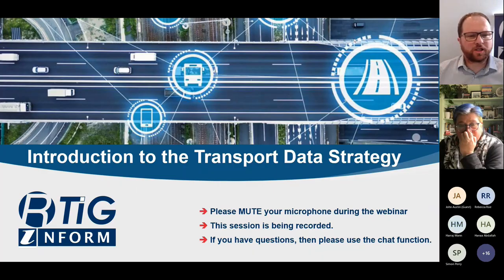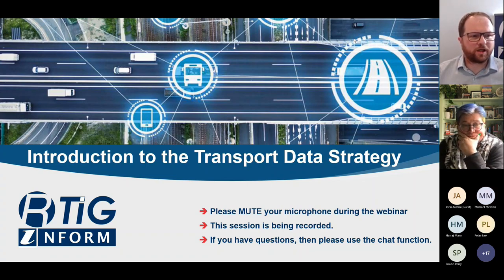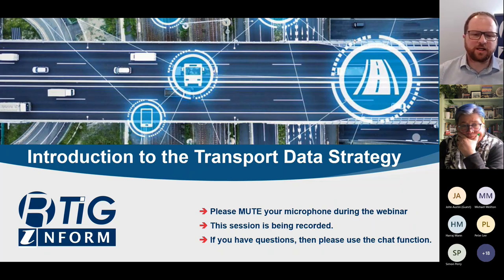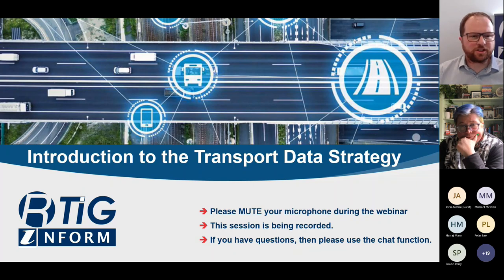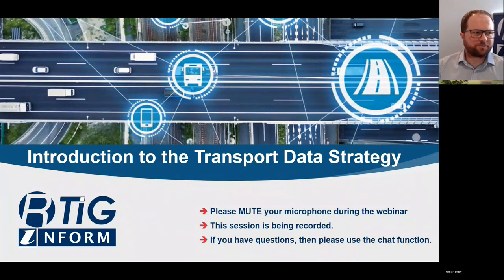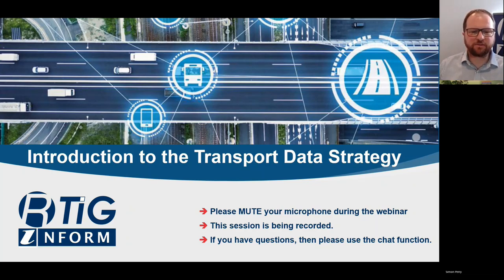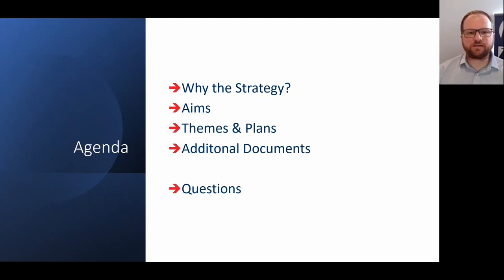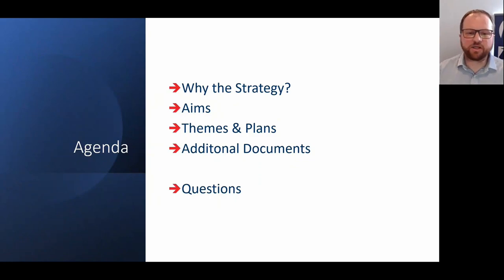Introduction to the Transport Data Strategy 18 April 2023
The Department for Transport recently published its Transport Data Strategy.

This webinar will run through the key points for public transport contained in the strategy and the linked documents published at the same time.

We will then discuss how RTIG should support the strategy and what you need to help you work with it.